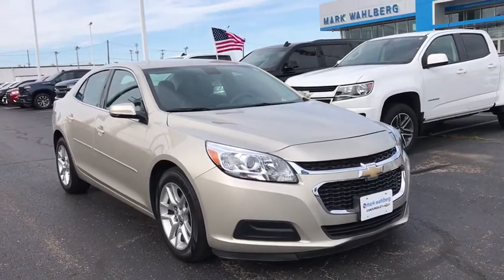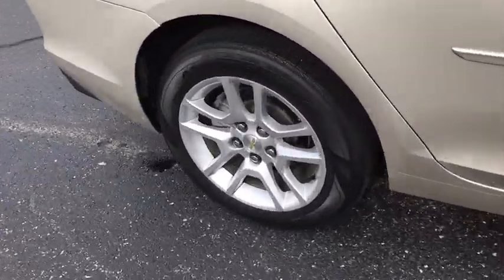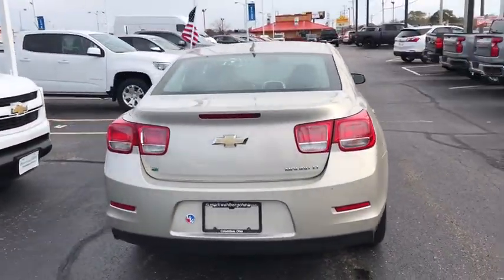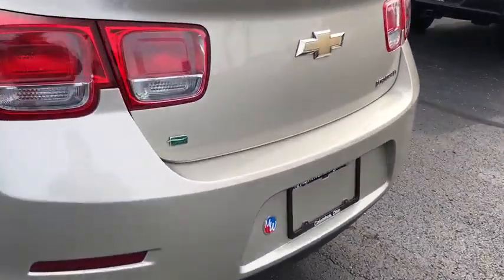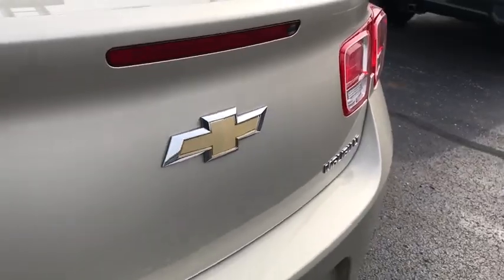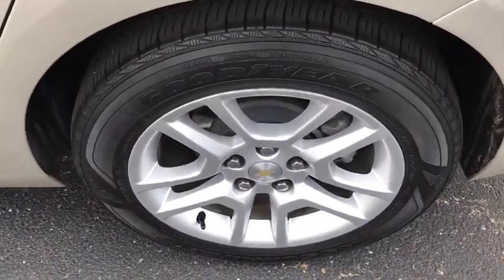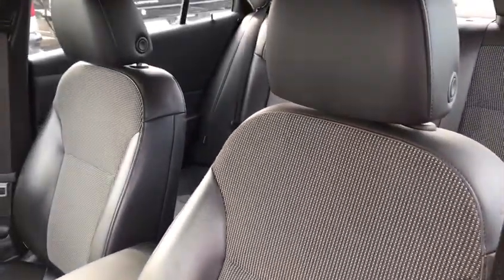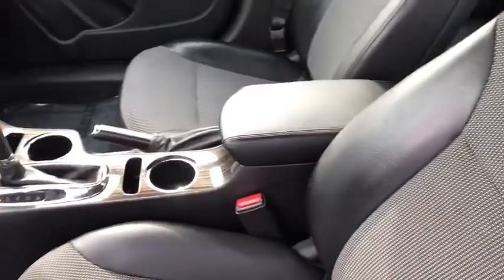2016 Chevrolet Malibu Limited Columbus, London, Springfield, Hilliard, Dublin, OH PCA104352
Champagne Silver Metallic Used 2016 Chevrolet Malibu Limited available in Columbus, Ohio at Mark Wahlberg Chevrolet. Servicing the London, Springfield, Hilliard, Dublin, OH area.
2016 Chevrolet Malibu Limited LT - Stock#: PCA104352 - VIN#: 1G11C5SA3GF104352

CARFAX One-Owner. 17 5-Spoke Painted Aluminum Wheels, Body-Color Bodyside Moldings, Driver 8-Way Power Seat Adjuster, Driver Power Lumbar Seat Adjuster, Inside Rear-View Auto-Dimming Mirror, Power Convenience Package, Preferred Equipment Group 1LT, Rear Vision Camera, Remote Vehicle Starter System, Trunk Cargo Convenience Net, Universal Home Remote.brbrOdometer is 20348 miles below market average!brbrChevrolet Malibu Limited 2016 Champagne Silver Metallic 4D Sedan 2.5L 4-Cylinder DGI DOHC VVTbrbrReviews:br  * Excellent crash test scores; attractive interior; quiet, comfortable ride. Source: EdmundsbrbrbrPURE PRICED FOR A QUICK SALE! All vehicles come with a complete safety inspection, full detail, 1 FREE OIL CHANGE, free 100 point inspection, FREE TANK OF GAS with delivery of this vehicle. Price does not include tax, title, and license or dealer fee. Vehicle located at Mark Wahlberg Chevrolet. INTERESTED, BUT NOT READY YET? That is okay... we never want to rush you at Mark Wahlberg Chevrolet. SAVE THIS VEHICLE to your MyAutoTrader. You will be updated of any future price savings and specials. It is real simple... Click SAVE THIS CAR above the main vehicle photo on the right or look for the star. SIGNING UP IS FREE: At the top right corner of this page, LOOK for the MyAutoTrader logo. Click SIGN UP and you are in...YOU CAN THANK US LATER, BY BUYING YOUR NEXT VEHICLE AT MARK WAHLBERG CHEVROLET!brbrAwards:br  * 2016 IIHS Top Safety Pick with optional front crash prevention   * 2016 IIHS Top Safety Pick